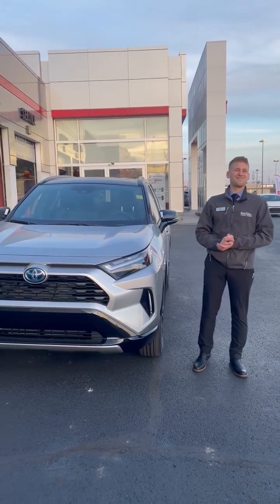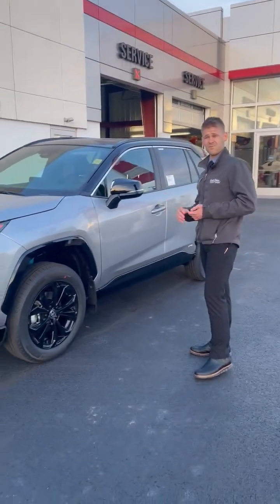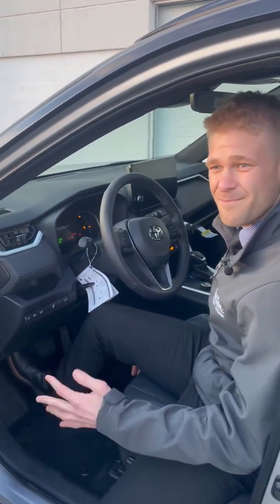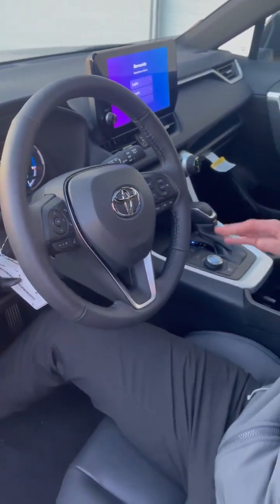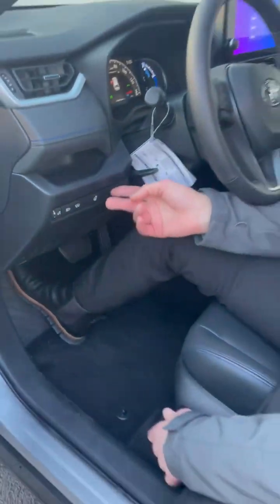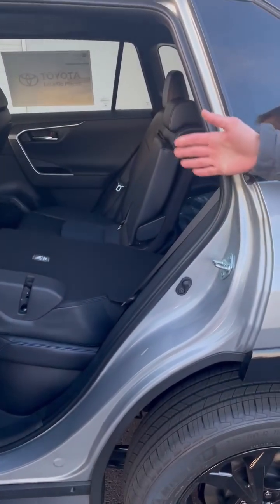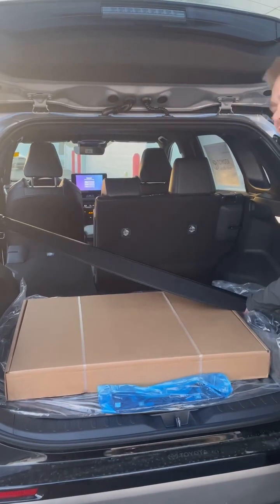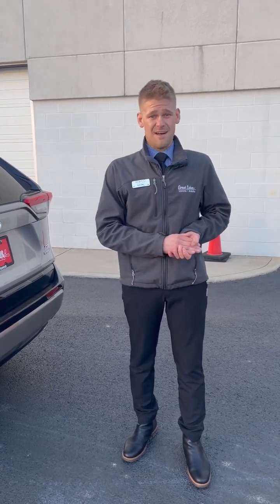2023 Toyota RAV4 Hybrid Danbury, Brookfield, Ridgefield, New Milford, New Fairfield, CT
Hello every one welcome to my channel.do you want to buy & sale some thing please watch my video.my channel made video about how to buy and sale every thing.2023 Toyota RAV4 Hybrid Danbury, Brookfield, Ridgefield, New Milford, New Fairfield, CT.